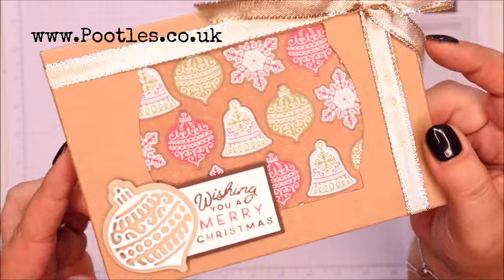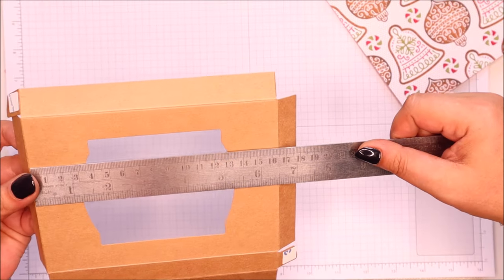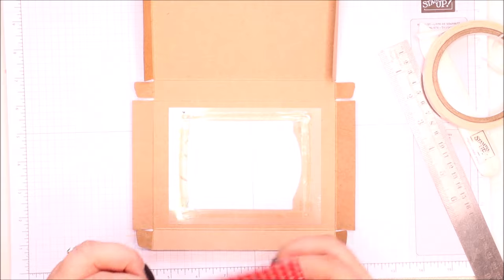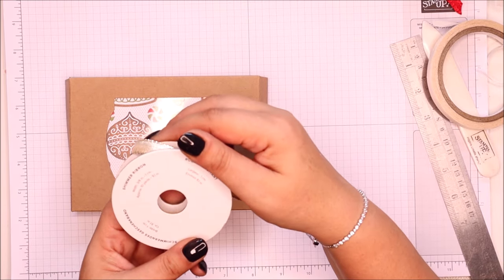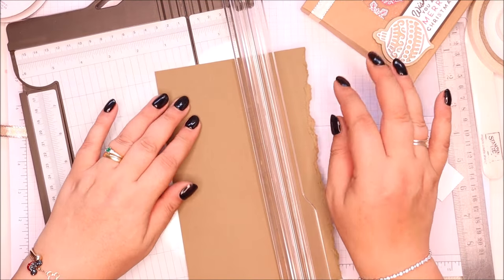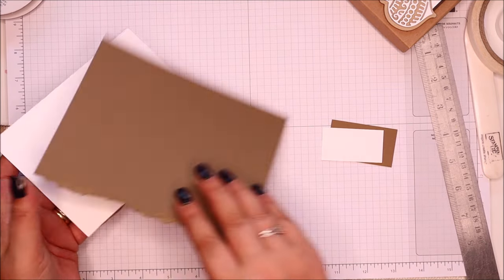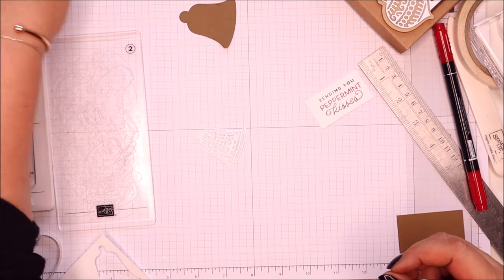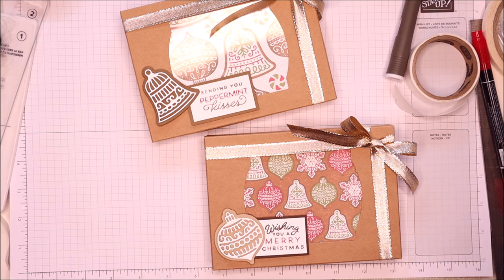A Very Quick and Pretty Gift Box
SUPPLY LIST
Gingerbread & Peppermint 6" X 6" (15.2 X 15.2 Cm) Designer Series Paper [156313] - Price: £10.75

Pootles
3 Owens Gardens
Whittlesey
Cambridgeshire
PE7 1PE
UK